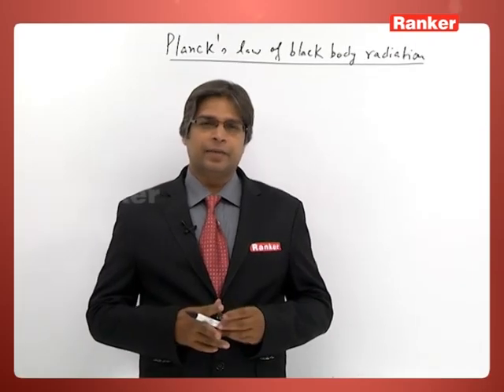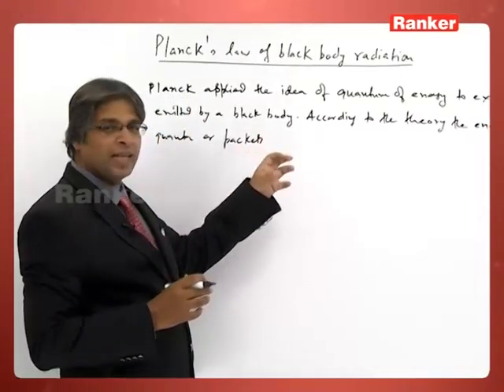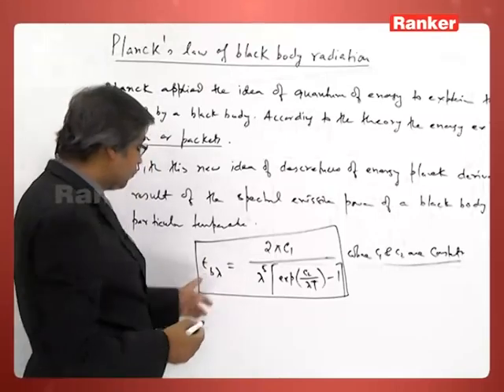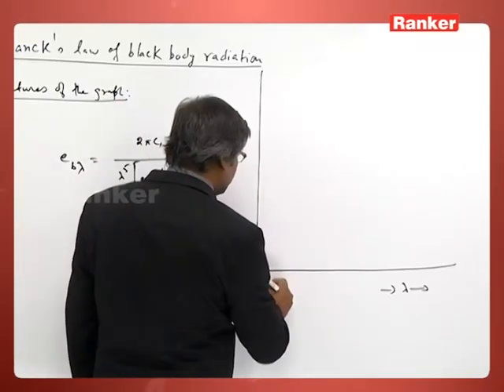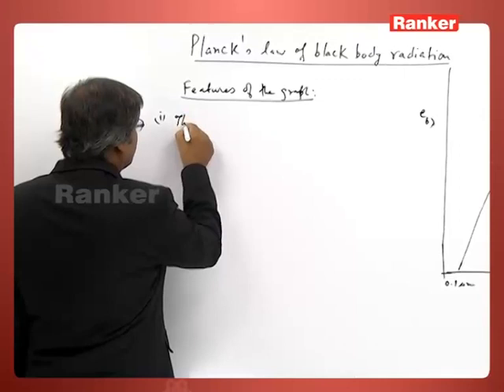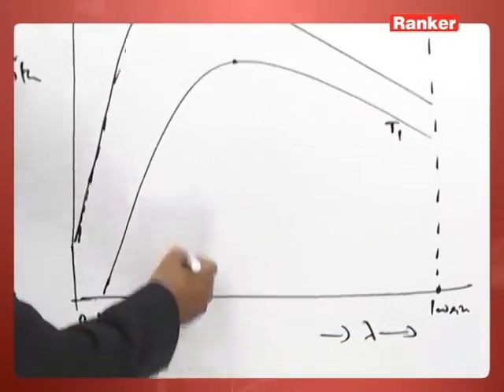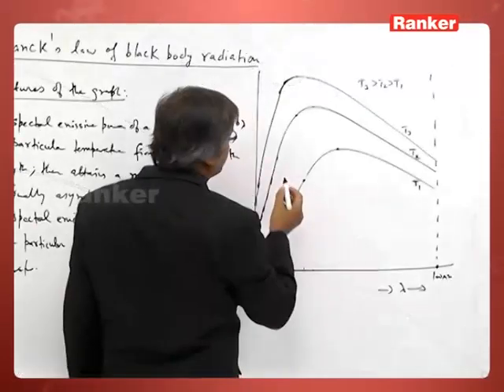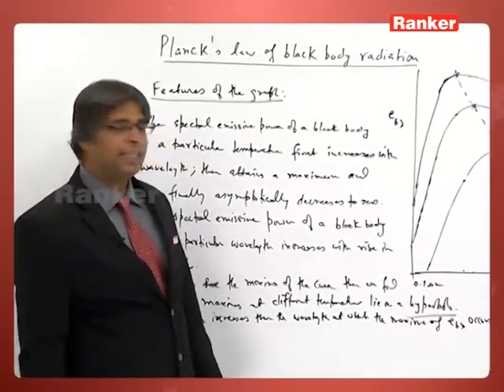Heat Transfer | Thermal Radiation | Plancks Law of Blackbody Radiation | Physics | Manoj Pandey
Professor Manoj Pandey teaches Physics with a focus on Planck's Law of Blackbody Radiation for the JEE(Main) exam. His lectures cover the fundamental principles of blackbody radiation, exploring how Planck's law describes the distribution of electromagnetic radiation emitted by a blackbody in thermal equilibrium.